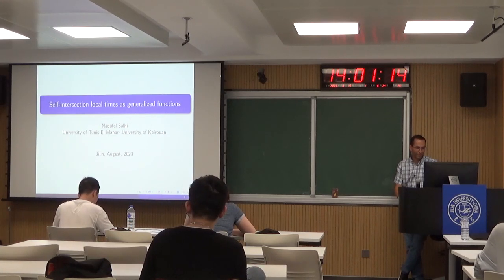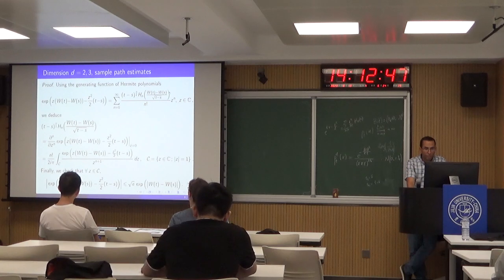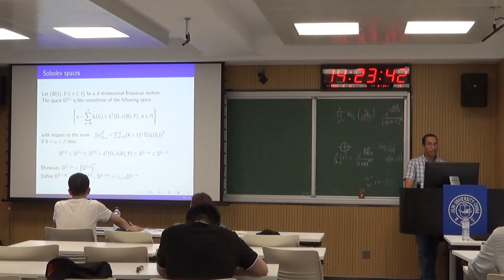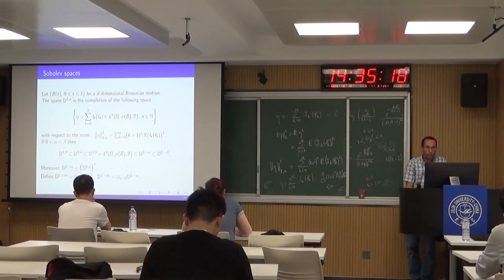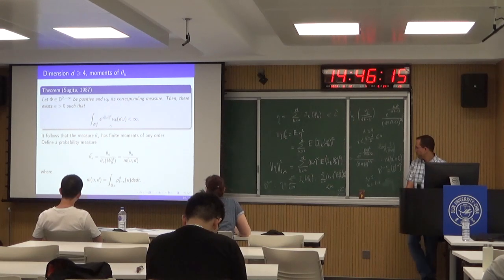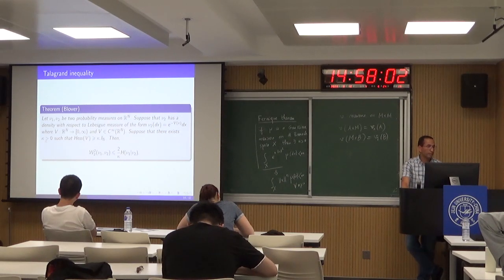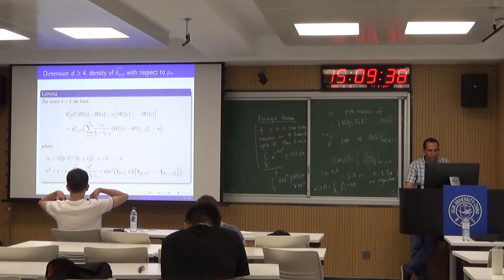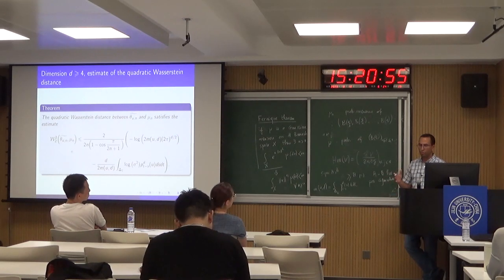Naoufel Salhi. Self-intersection local times as generalized functions